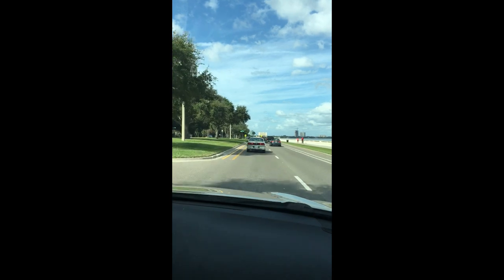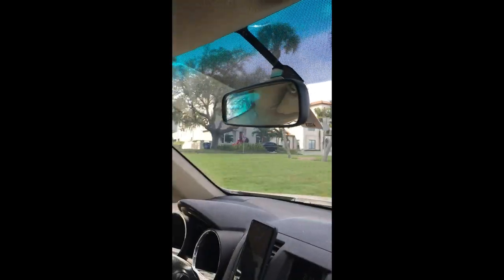Day out to Hyde Park, Tampa Florida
Hello! I hope that you enjoy some of my afternoon out at Hyde Park, Tampa Florida. This is my first VLOG. I am still learning to record sound etc. Sorry if some spots the level of sound changes.